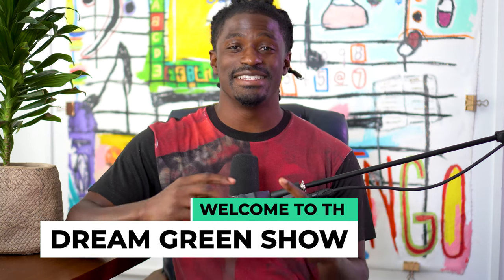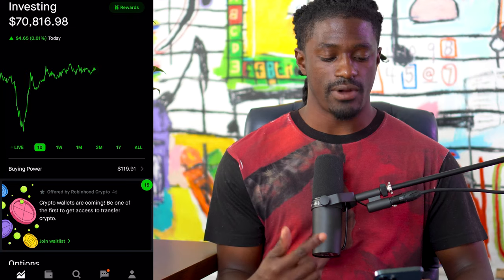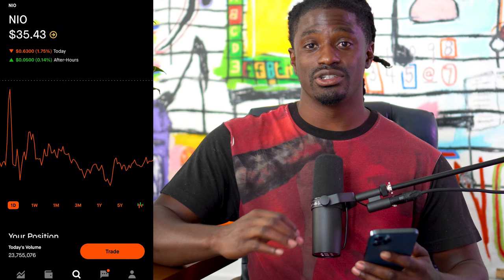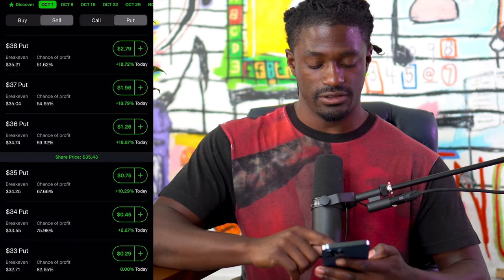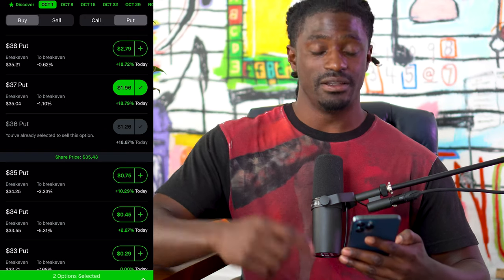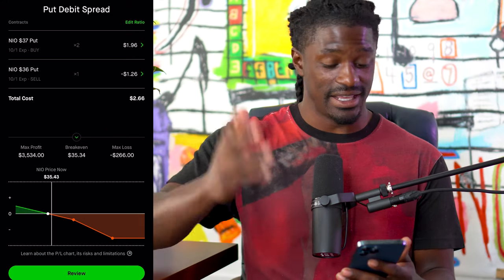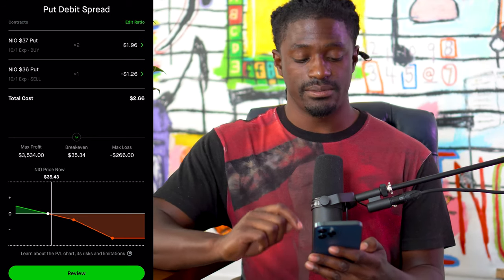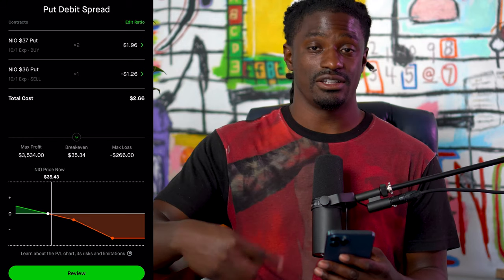10X Your Money When The Market Is Pulling Back- Option Strategy - Grow Small Accounts FAST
►💰 LIMITED TIME: Get 1 FREE $25 STOCK ON MOOMOO Sign up and deposit $100

► LIMITED TIME: Get 2 FREE STOCKS ON WEBULL 2 Free Stock Promotion with any amount initial deposit (NO NEED to deposit $100)